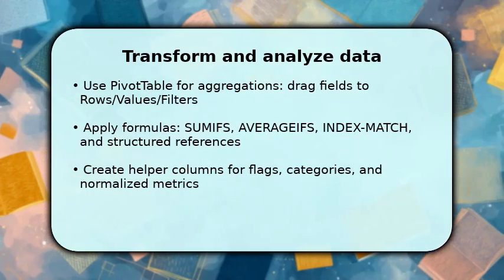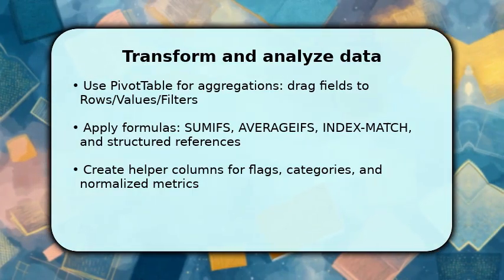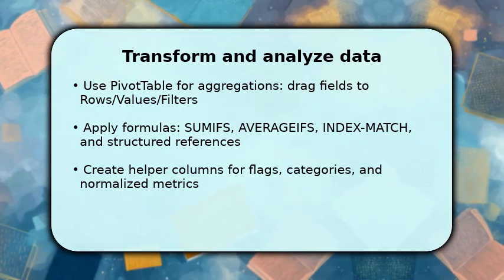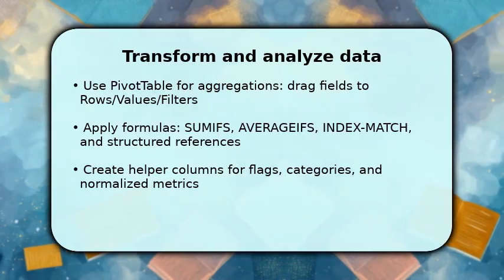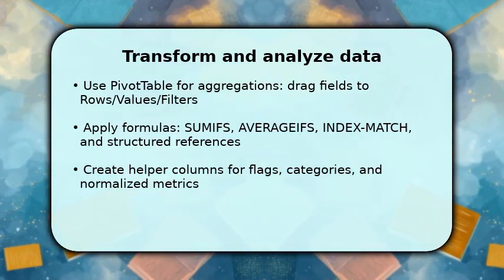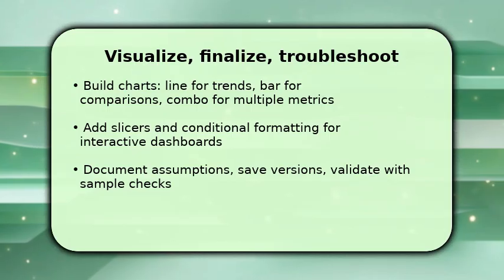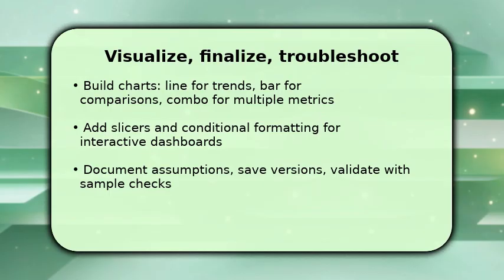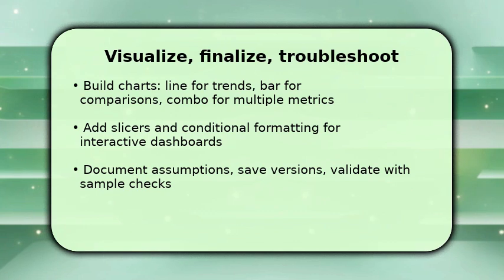How to Make Data Analysis in Excel - Easy Guide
How to Make Data Analysis in Excel - Easy Guide | 🔒 Surfshark VPN Deal — Stay private and secure. $1.99/mo + 3 Months Free ▸

Dive into the world of data analysis in Excel with our easy-to-follow guide. Learn essential techniques to organize, interpret and visualize your spreadsheet information effectively for better business decisions.

Excel Data Analysis, Spreadsheet Techniques, Data Interpretation, Visualization Guide, Business Decisions Excel,